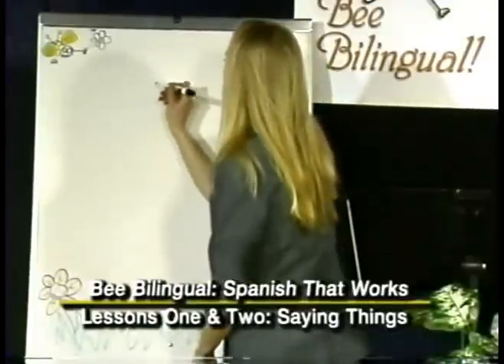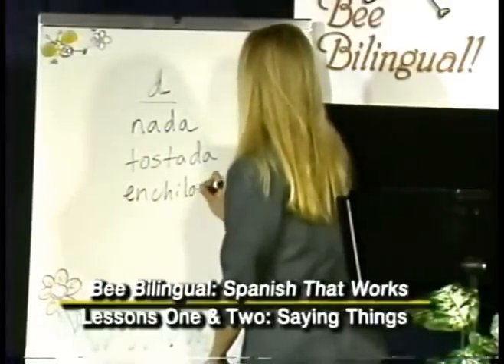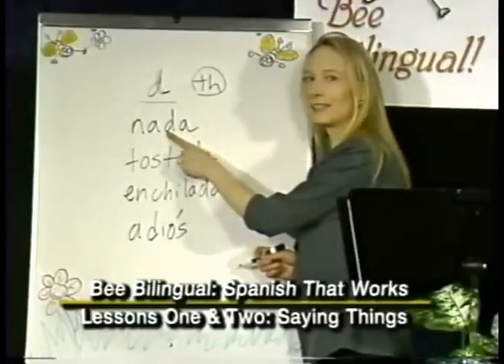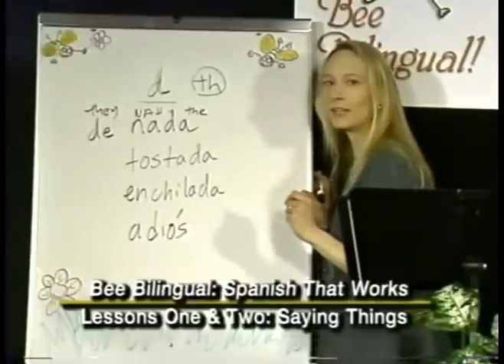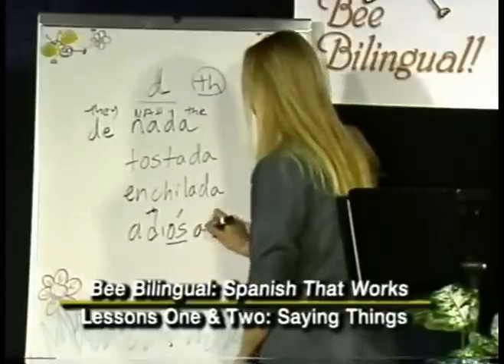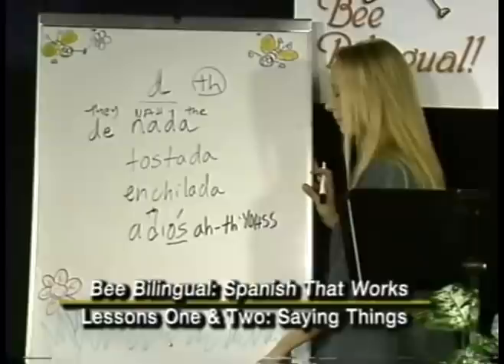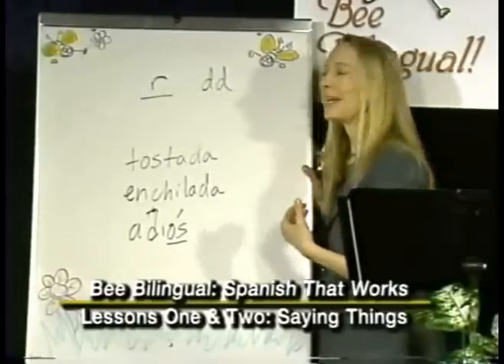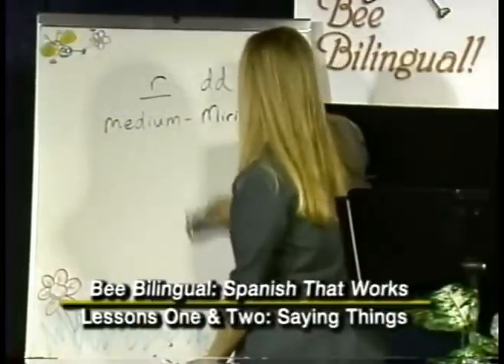2_Letter "D" - Improve your Accent - Spanish that Works Lesson 1 - #2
How to Say Things in Spanish #2 - Letter "D." Videos of practical conversation course "Spanish that Works for You" by Elizabeth Almann. See also videos on Spanish trill r's and single r.